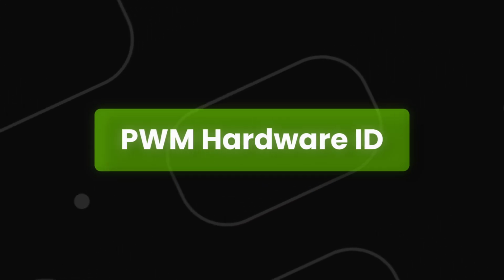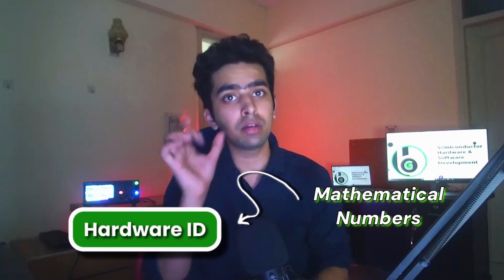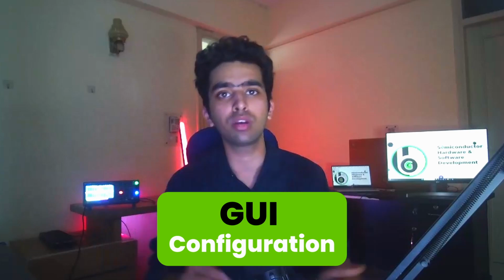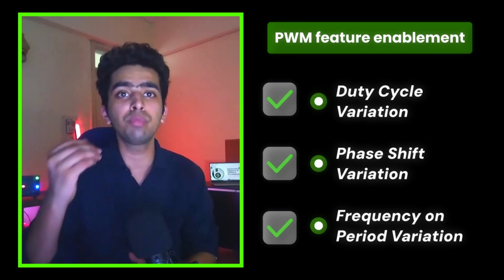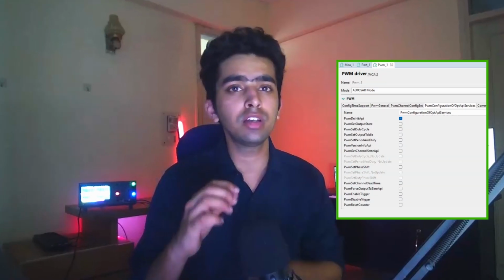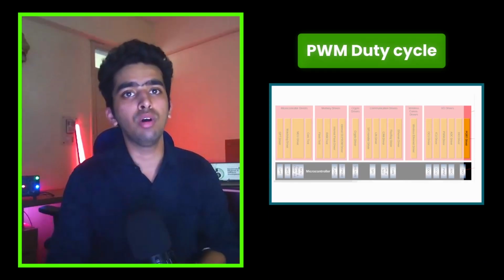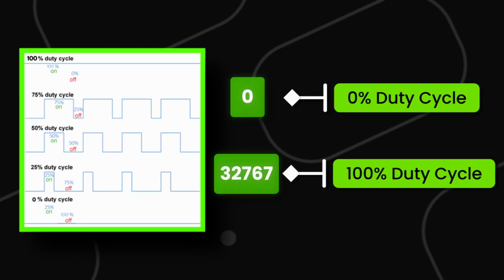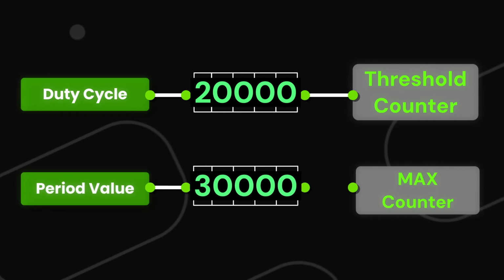Functional Concepts of PWM Driver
🚗 **Understanding the Functional Concepts of PWM Driver** ⚡

In this video, we explore **Pulse Width Modulation (PWM) drivers**, their role in automotive electronics, and how they control various components like motors, LEDs, and actuators. Learn how PWM signals work, why they’re essential, and how they optimize efficiency in modern vehicles!

✅ Basics of PWM and its working principle
✅ Applications of PWM in automotive systems
✅ How PWM improves efficiency and precision
✅ Practical examples and real-world implementations

📩 Share it with fellow tech enthusiasts

🌐 **Want to dive deeper into automotive technology?**
Explore our **Automotive Tech Series** 👉 [Click Here]